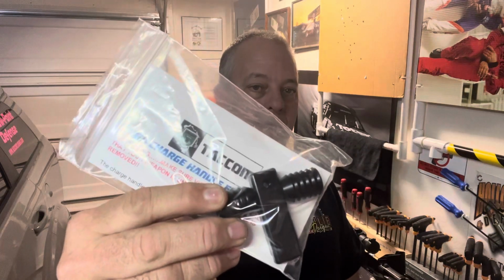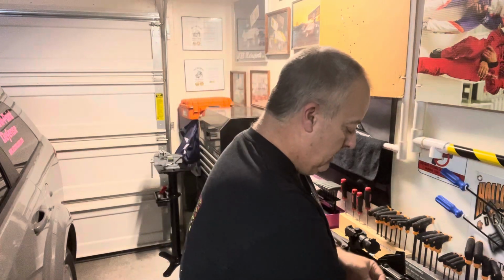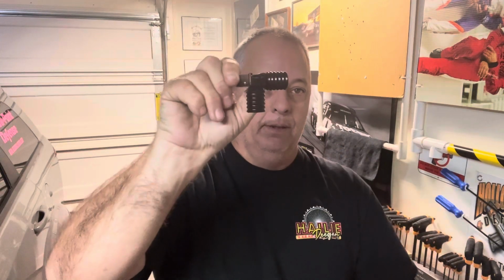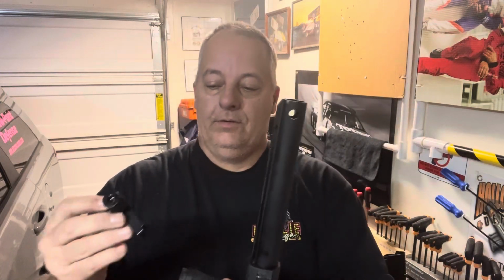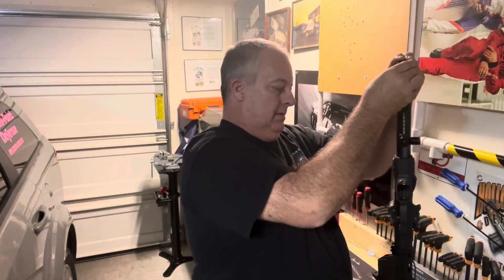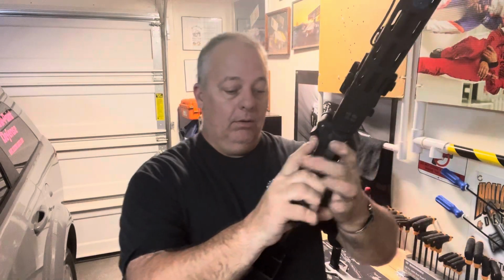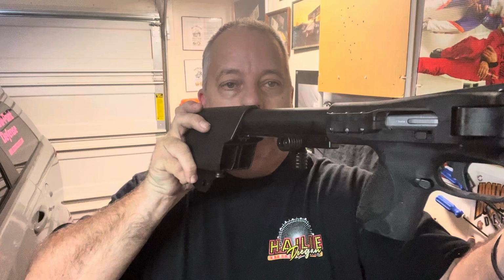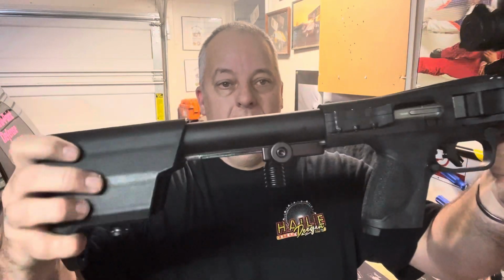S&W FPC Taccom Charging Handle install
Just a￼ Short video for the tax on charging handle, I just got in .